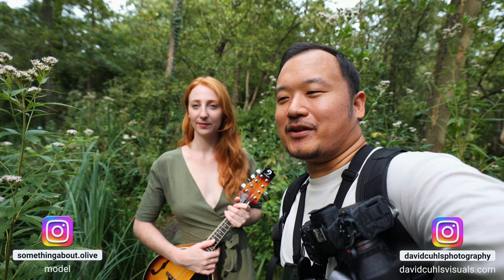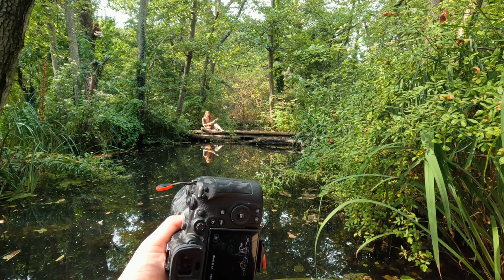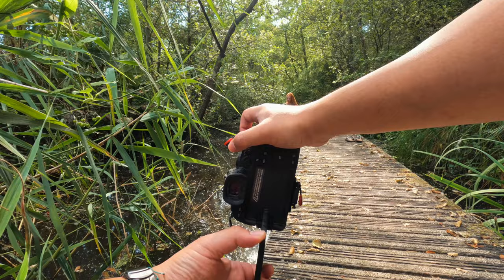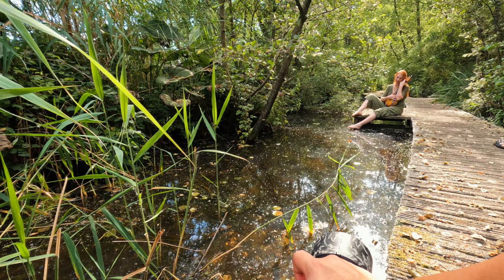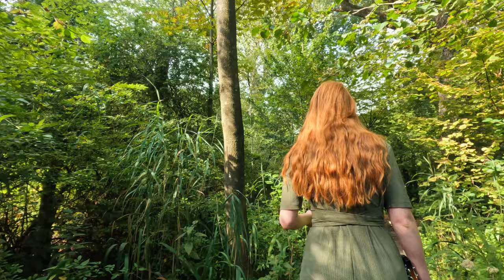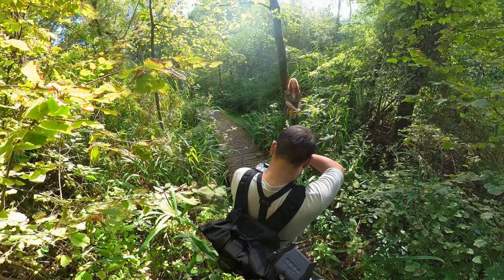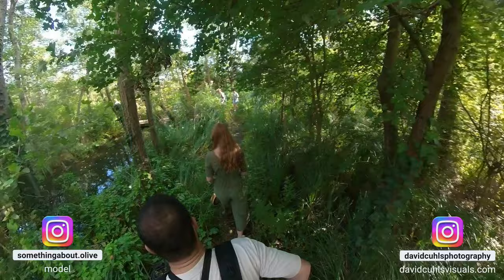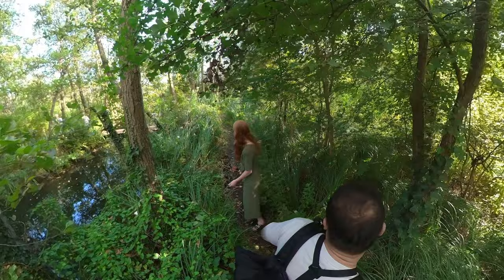Summer Olive Green Photoshoot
This photoshoot is actually more of a challenge for me since I realised that I never had green tone photoshoot before (where the outfit is green). To spice things up, I brought a mandolin as a prop! However, in the end, I think I got some good shots from the shoot and I hope you all can both enjoy the video and also gain something from the video! :-)